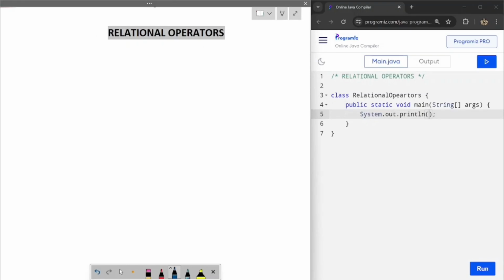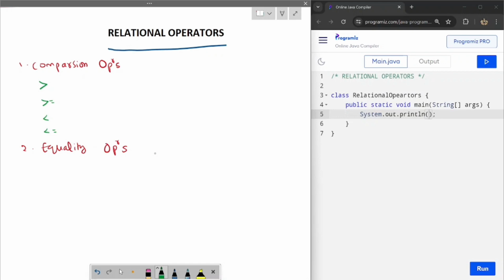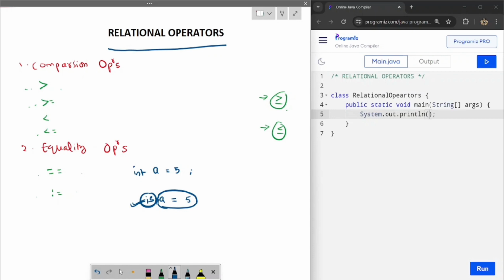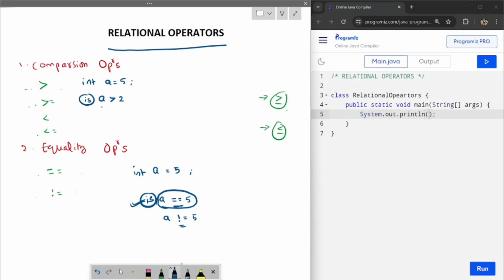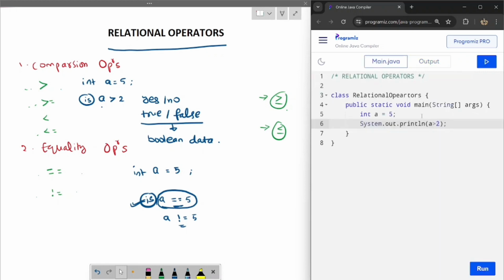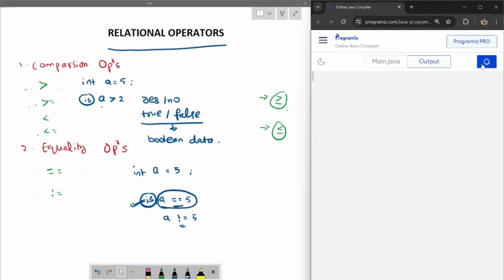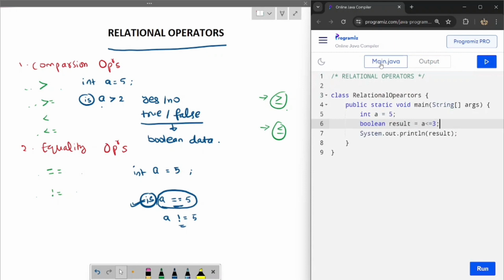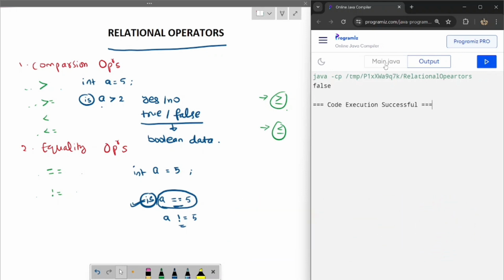Operators In Java || Relational Operators In Java Programming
Operators In Java || Relational Operators In Java Programming || Java Full Course - 8